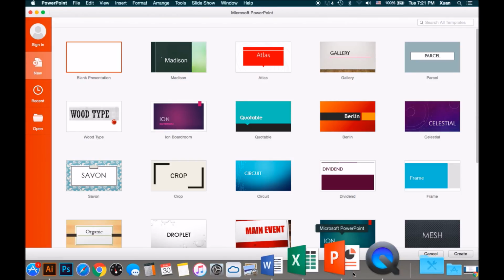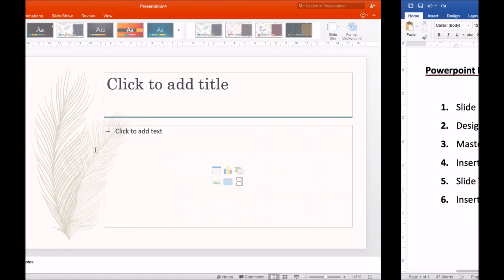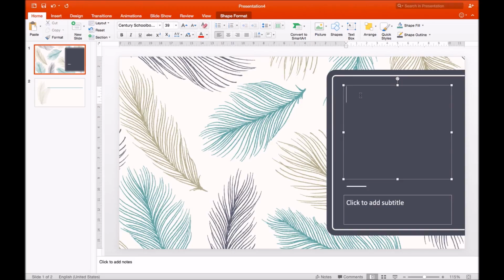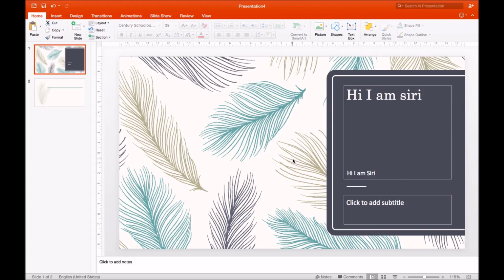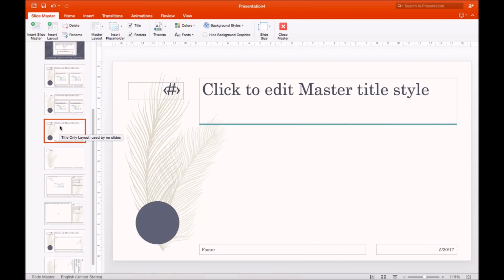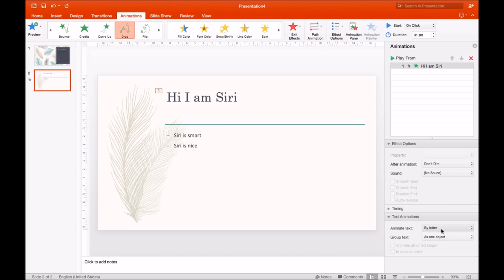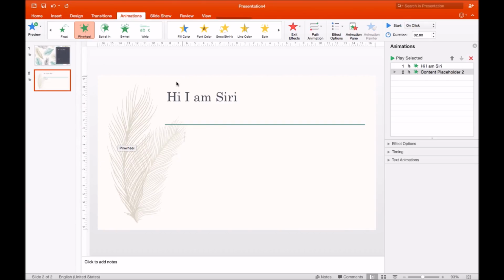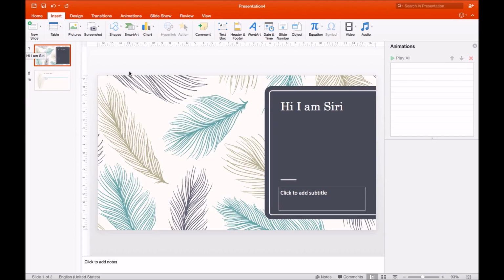ICT Microsoft Powerpoint